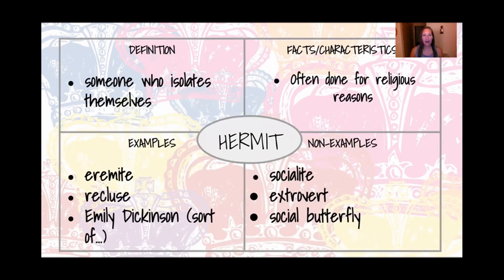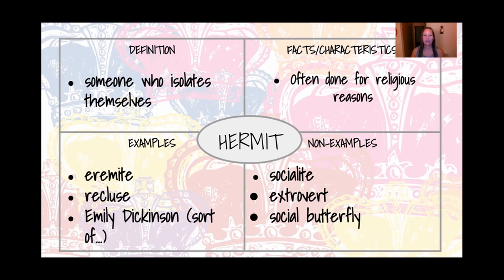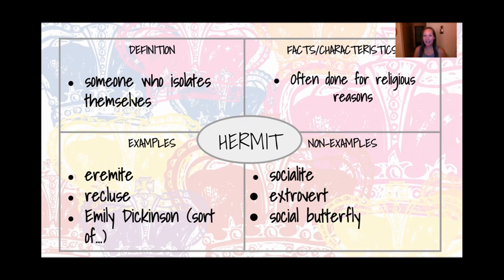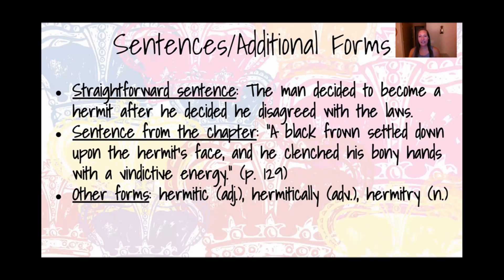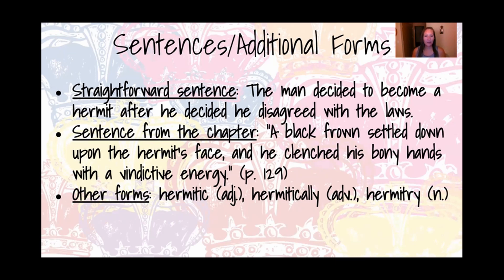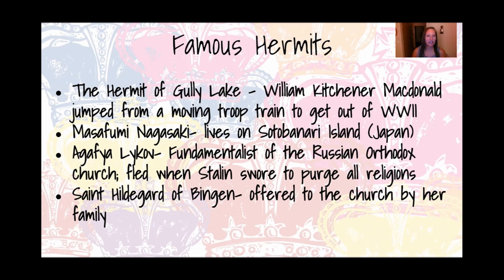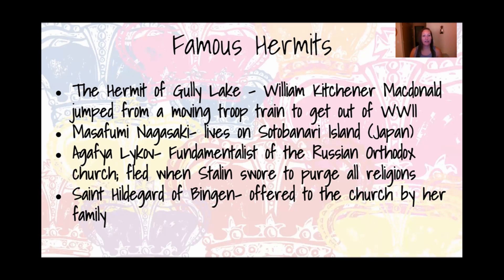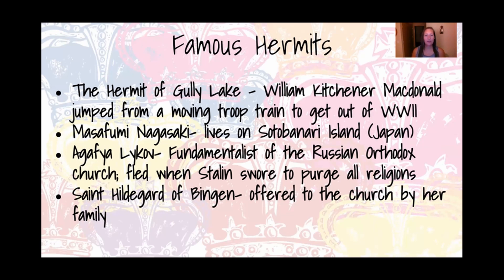The Prince and the Pauper - Chapter 20 - Vocabulary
Have you heard of a hermit crab? Do you know how they got their name? It's because they will often avoid threats or other things by withdrawing into their shell. Just like our vocab word for The Prince and the Pauper Chapter 20...

HERMIT